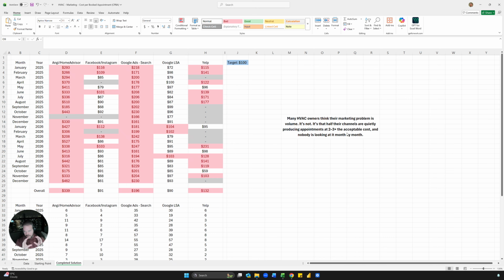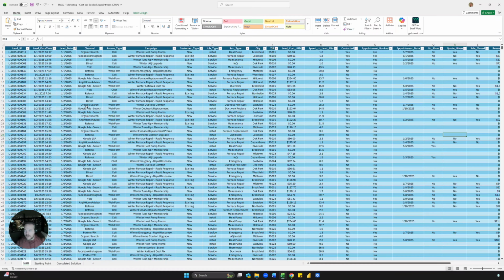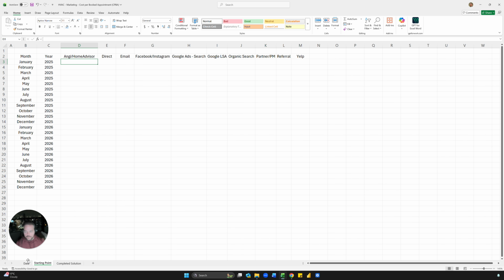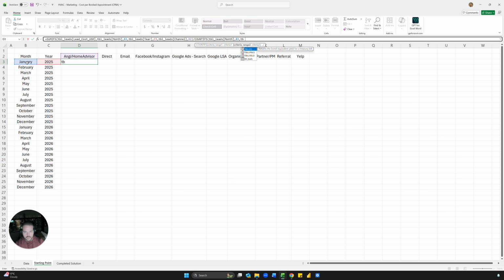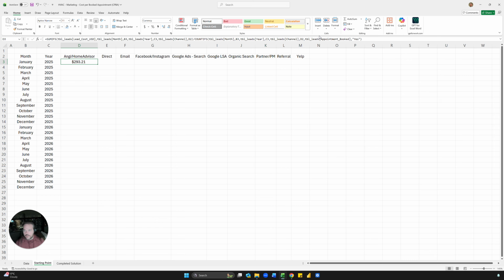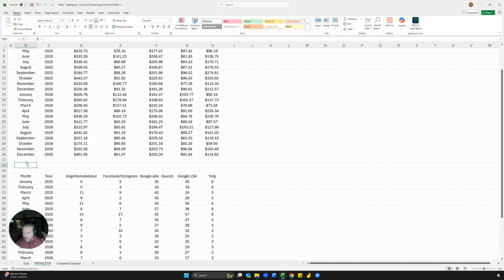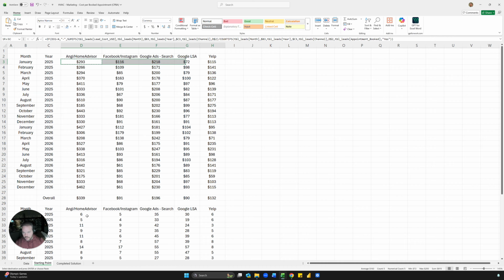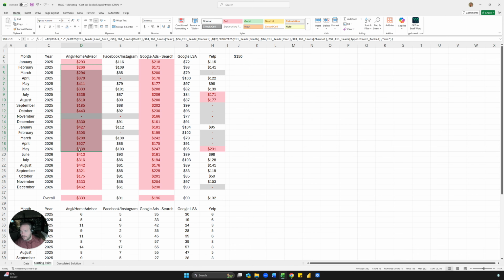HVAC: Cost per Booked Appointment (CPBA) | Find Overpriced Lead Sources Fast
Many HVAC owners think their marketing problem is lead volume. Often it is not. It is that certain channels are generating booked appointments at 2–3x the acceptable cost, and nobody is tracking it month by month.

In this video, I show how to calculate Cost per Booked Appointment (CPBA) by lead source, month, and year so you can quickly see which channels are efficient and which are draining budget.

If you want the file used in this video, you can download it